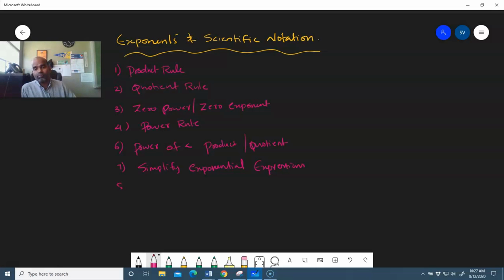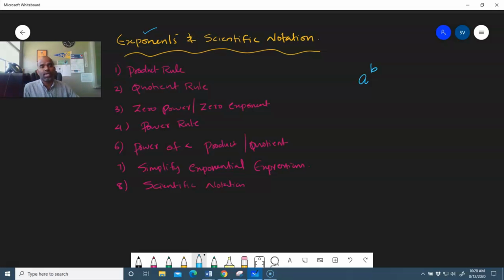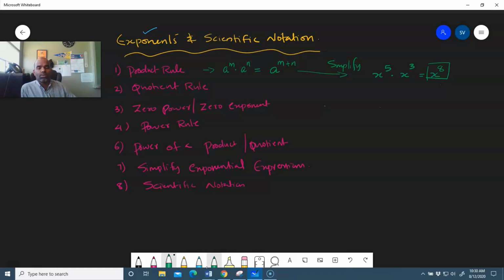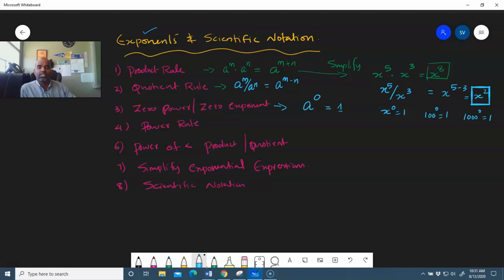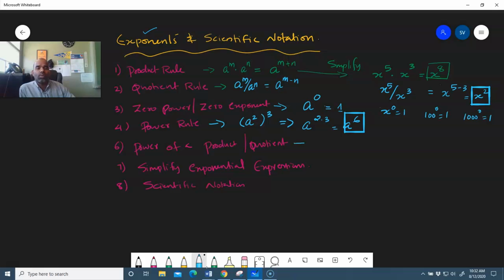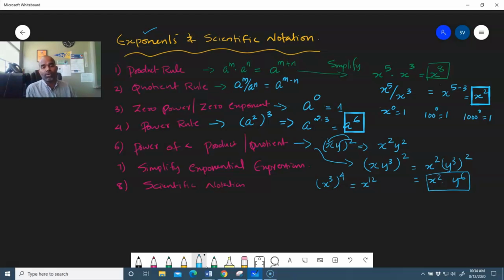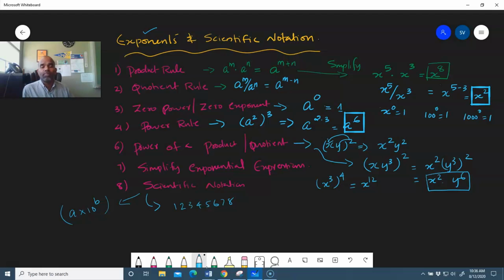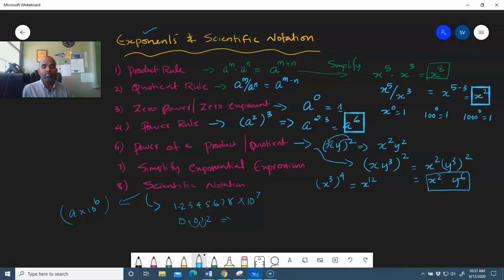Exponents And Scientific Notation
Do You know About The Following.If Not Please Watch This
Zero Power Rule
Power of a Product and Quotient